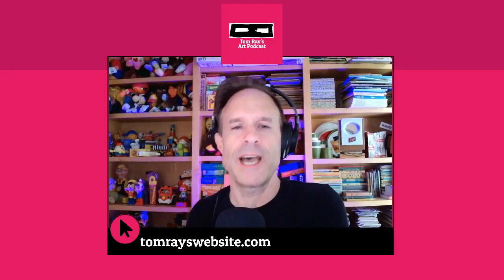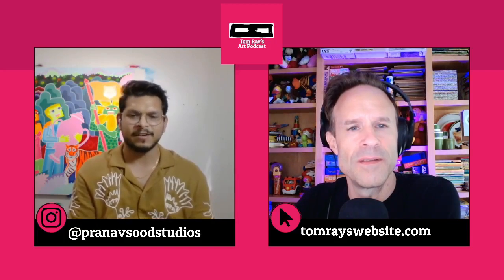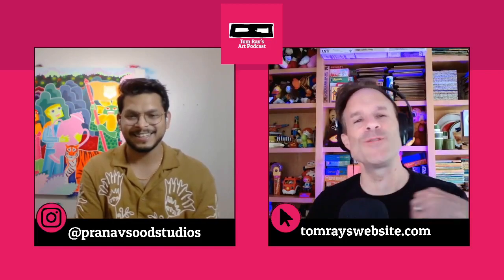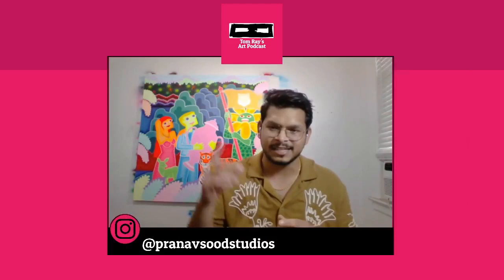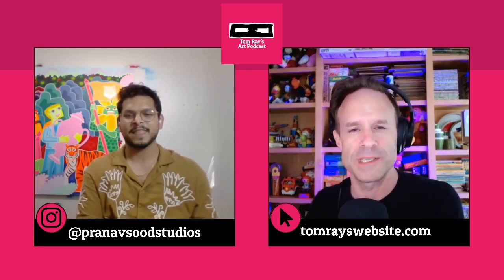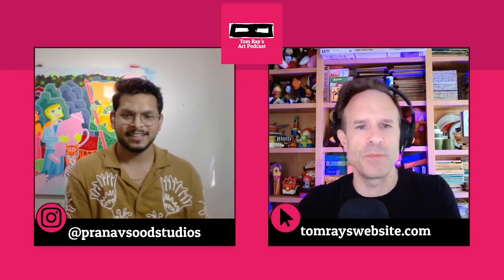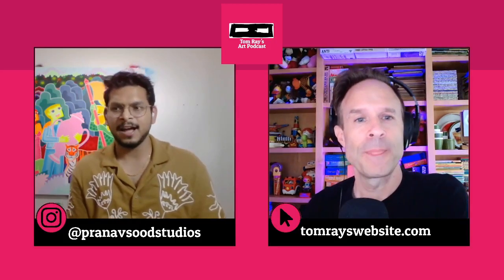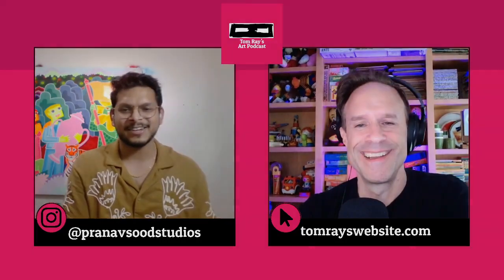Pranav Sood: Painter - Tom Ray's Art Podcast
On this podcast episode, painter Pranav Sood stops by again to talk. Pranav was born in Punjab, India, and now lives in Brooklyn, NY. He works primarily with acrylic, gouache, and watercolors both on canvas and paper. Last time we spoke we talked about the inspiration and technique of their work. But this time around we talk about trying new things and how Pranav was inspired to create a whole new series of work based on just a slight change in what they do.

Check out the vintage pop-culture items available in my eBay Store

Check out the other things Tom Ray does too! :)
- Tom Ray's graphic novels "Then This Happened..." on Amazon